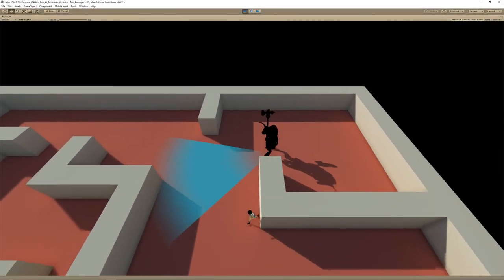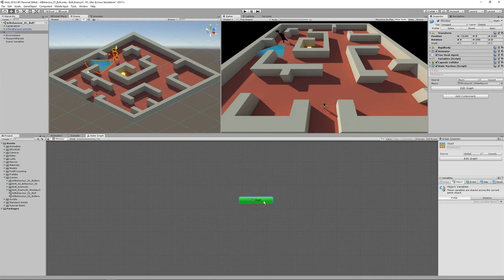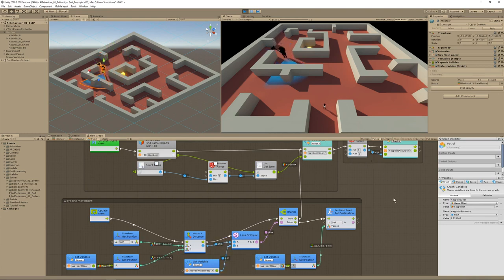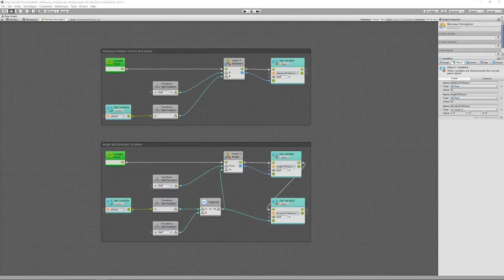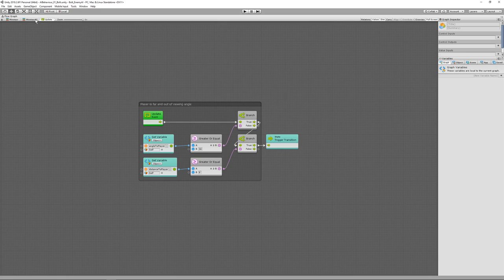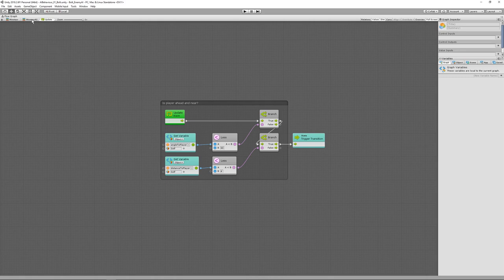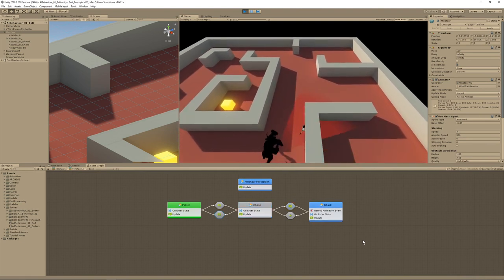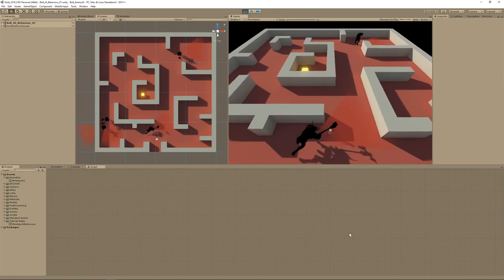AI Behaviour in Bolt and Unity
Description:  In this thorough lesson you'll learn how to create AI Behavior states (Patrol, Chase, Attack) completely in Bolt.

I did not make this video.  I am posting it here as Unity's website video player sucks.